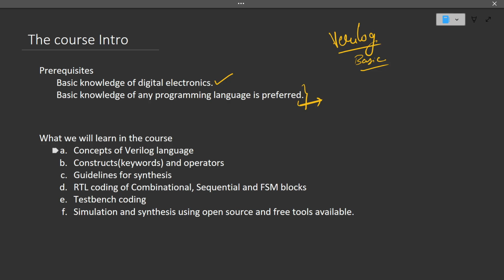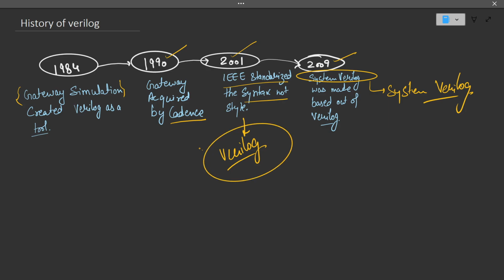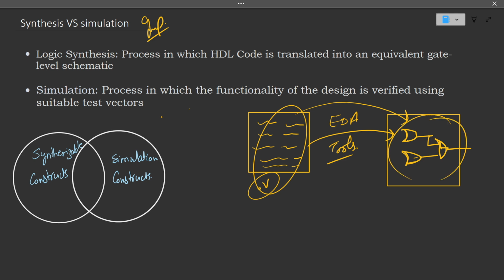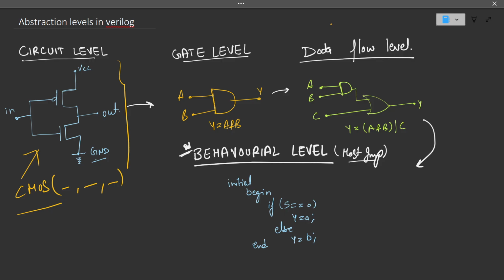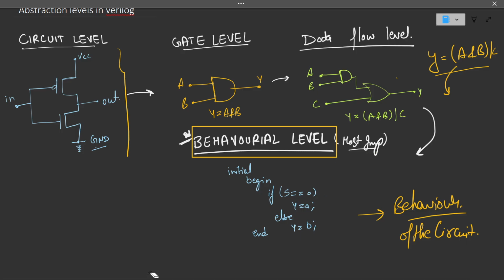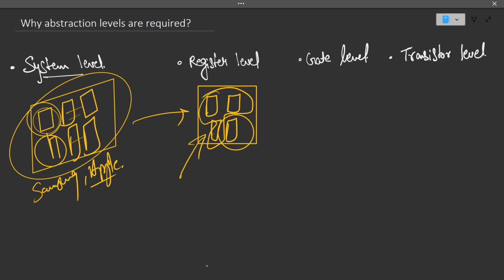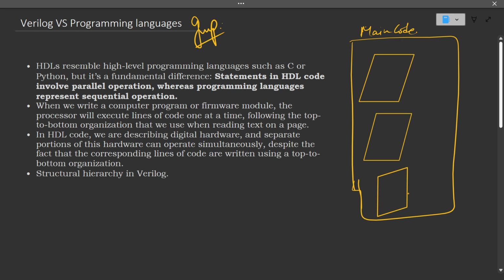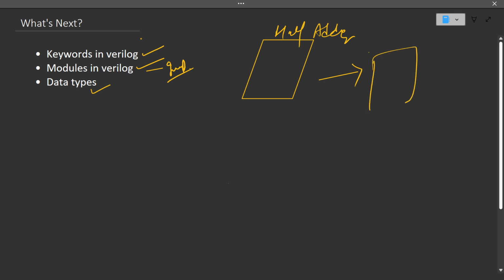Verilog 1 | Verilog vs Traditional Programming, synthesis vs simulation, Behavioral modelling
Hello everyone! This video kicks off our Verilog module, providing a foundational "verilog tutorial" for beginners in VLSI technology. We'll explore the basics of this crucial "hardware description language", covering key concepts in "digital design" and contrasting it with traditional programming. Get ready to understand "synthesis" and "simulation" in the context of Verilog.
This video also contains the explanation of Gate level modelling, Data flow modelling, Behavioral modelling, History of Verilog, applications of Verilog, Abstraction level in Verilog.
At last, we will discuss regarding our upcoming next chapter.

Timestamps
00:00 - The course intro
01:30 - What is verilog
02:40 - History of verilog
03:56 - Applications of verilog
06:00 - Simulation vs synthesis
09:45 - Abstraction levels in verilog
12:00 - Behavioural level modelling
13:25 - why abstraction levels are required
18:15 - Verilog vs traditional programming
21:55 - what's next?